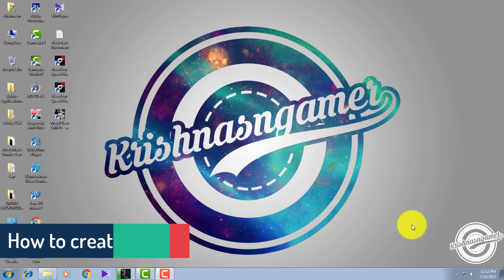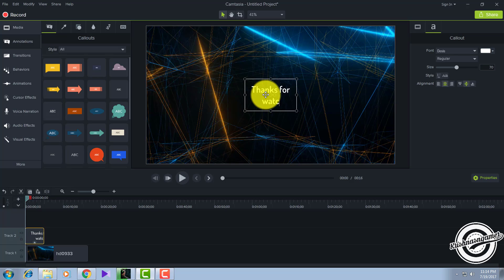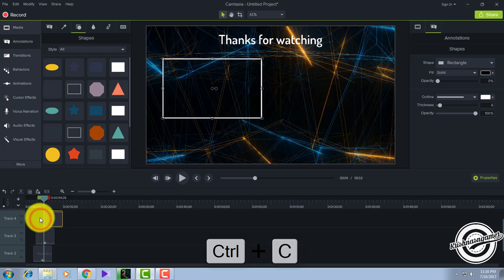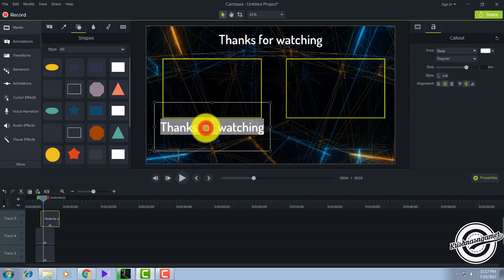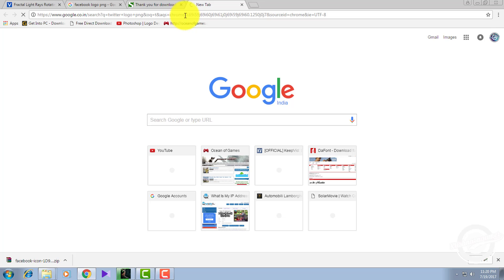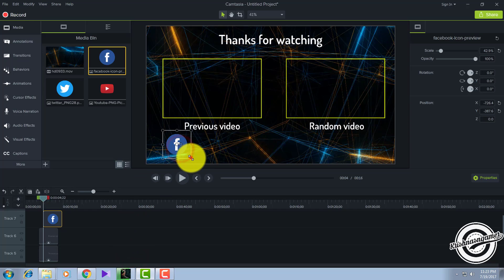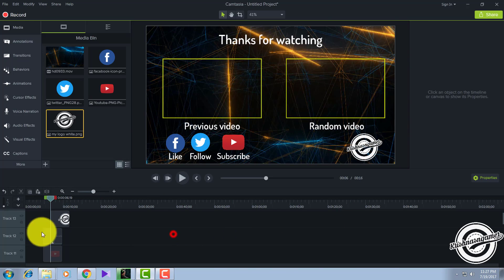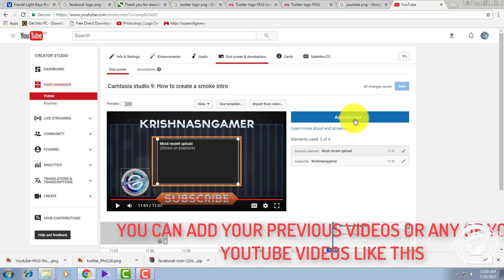Camtasia studio 9: How to create a outro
If you guys still don't get the video then comment i need the outro template ill put the template link for you guys